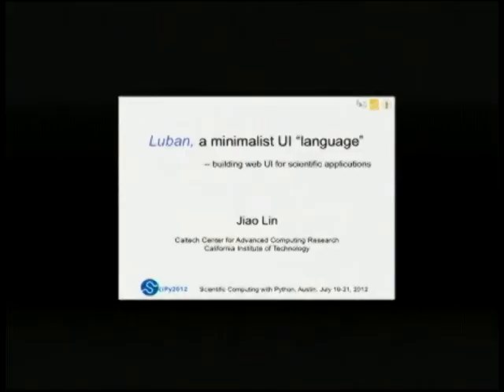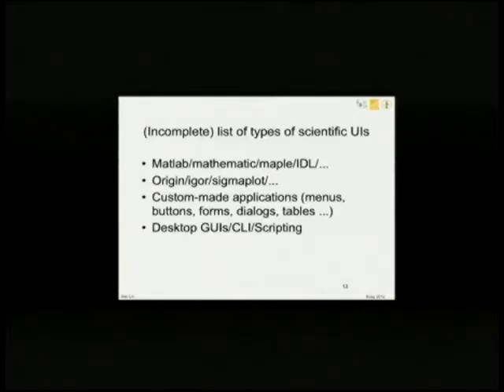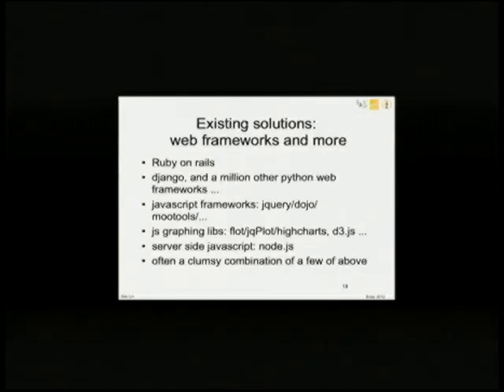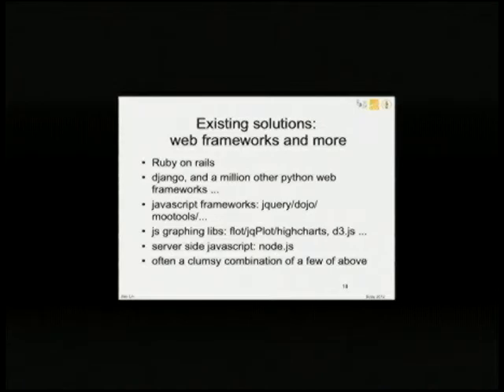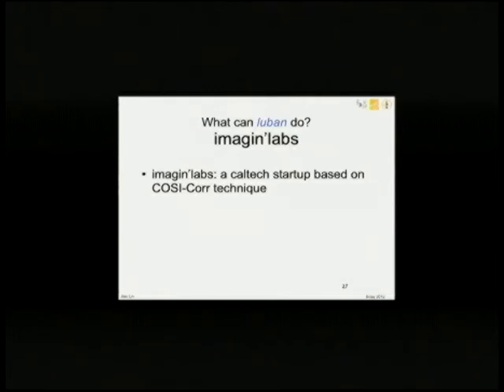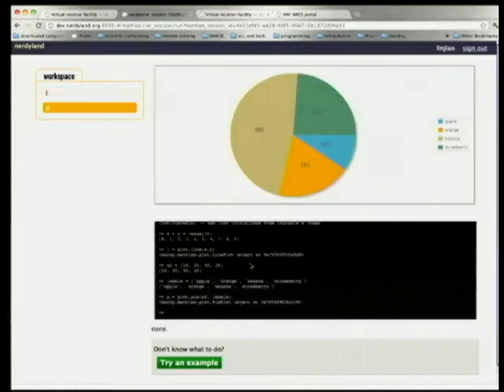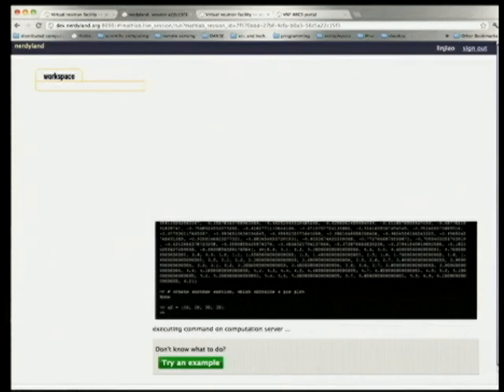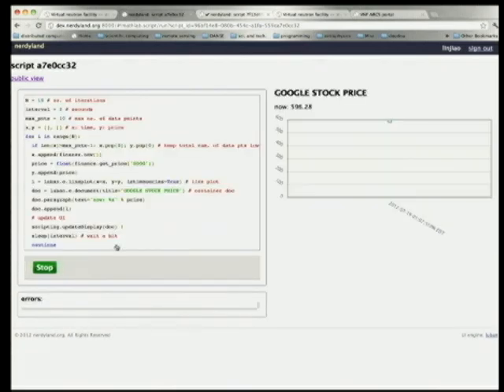luban: a minimalist UI 'language'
Jiao Lin
Luban is a python package for building user interface.
With luban, one can easily create dynamic, ajax-based web
interfaces behaving like desktop UI using pure python:
no knowledge of html and javascript is required.

Lu